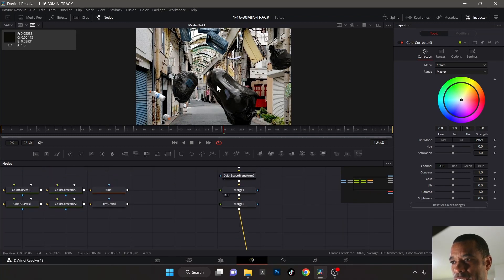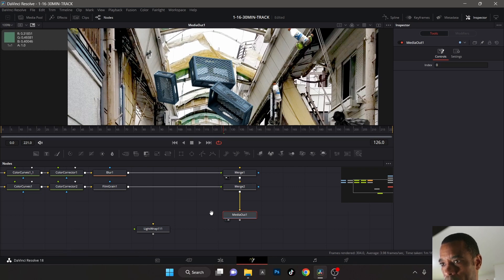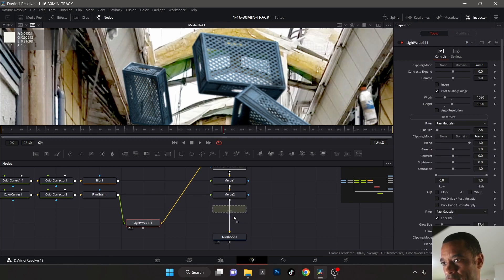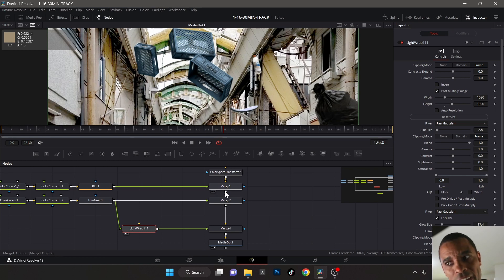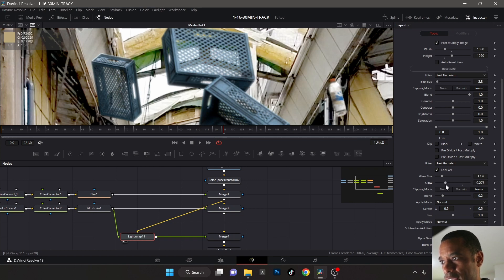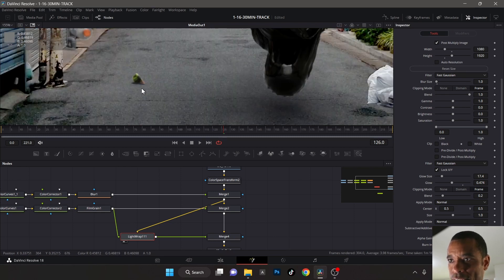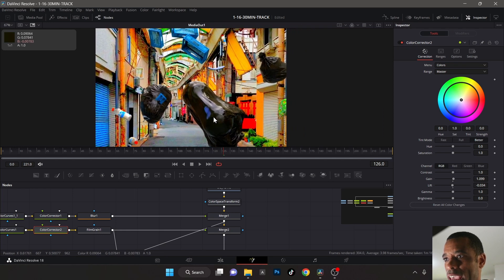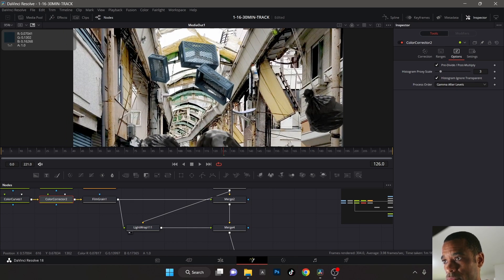Realistic VFX in Blender: 3D Integration in Video Pt.7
Realistic VFX in Blender: 3D Integration in Video Pt.7 (Lightwrap Davinci Resolve)
In this video, we're going to show you how to make a VFX shot in just 30 minutes using the Blender & Davinci Resolve. We'll show you how to create a realistic elements! We'll also show you how to add lighting and shadows to your shot. This is an incredibly easy way to make a great VFX shot in just minutes!

📷Mobile Photography guide.